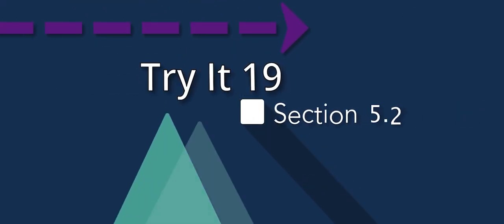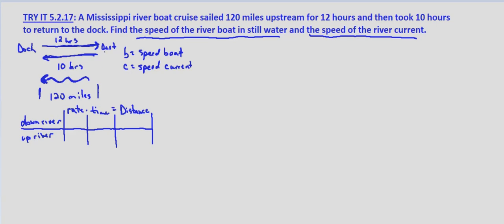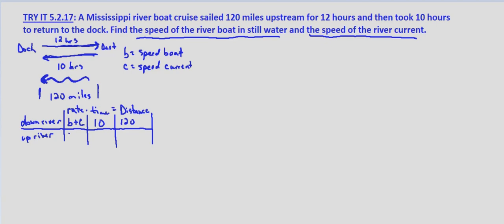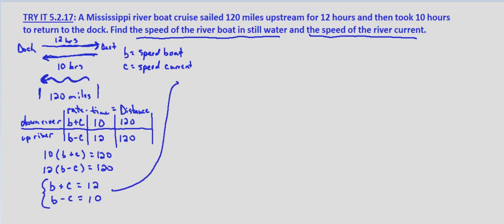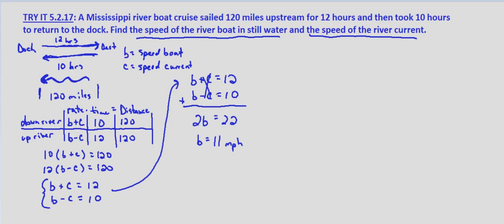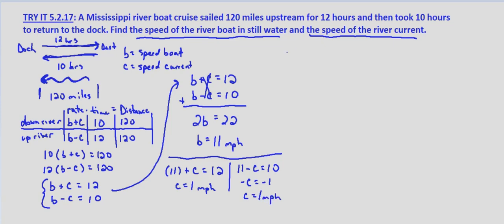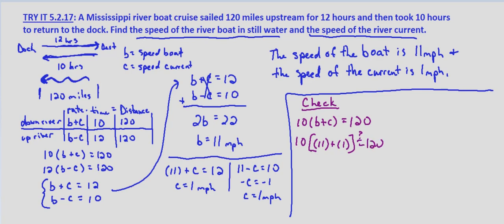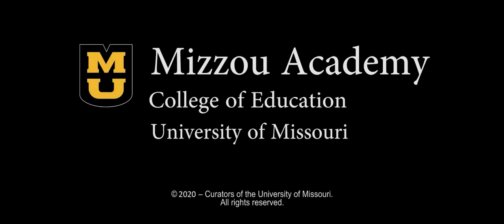Algebra II Try It 5.2.19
Uniform Motion: Boat up and down stream